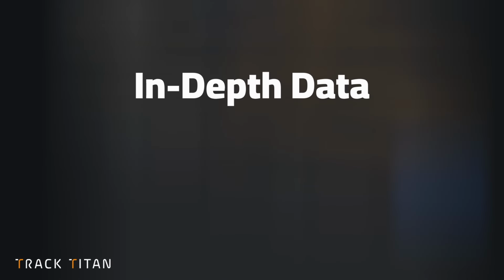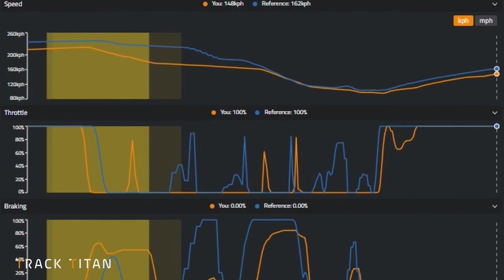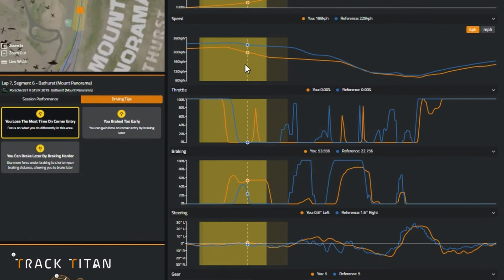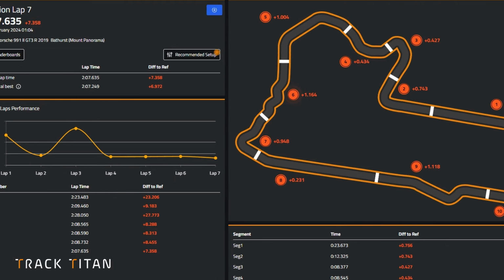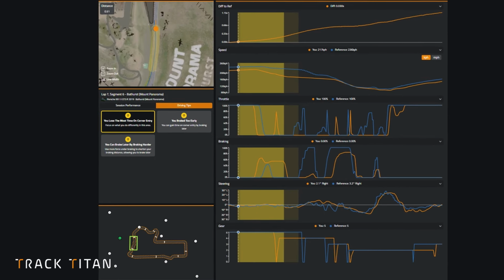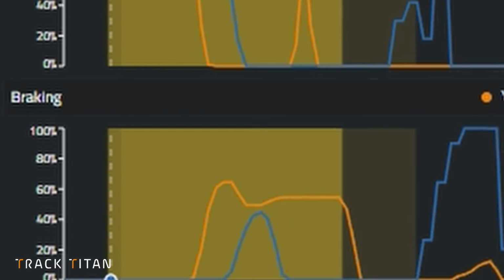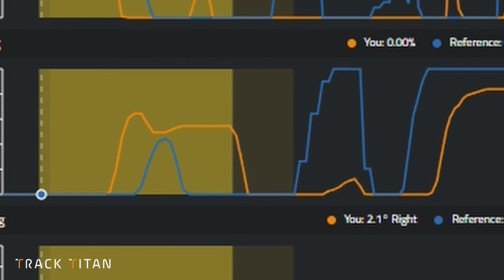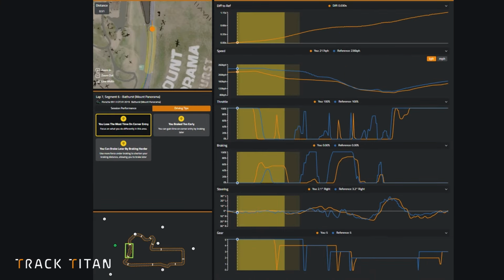What's The BEST Telemetry App For ADVANCED Sim Racers?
Diving into advanced sim racing telemetry can be tough, understanding it can be even tougher! Fortunately, Track Titan has now released 'Advanced Mode'. Our advanced drivers spoke, and we listened! Frequently requested additions to the platform are now in place.

Get started today with the code ADVANCED24!